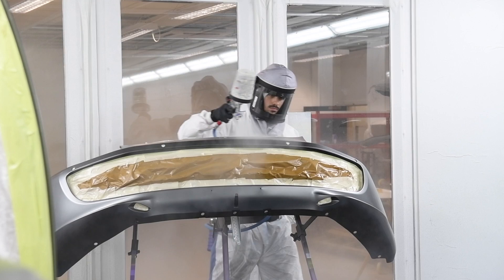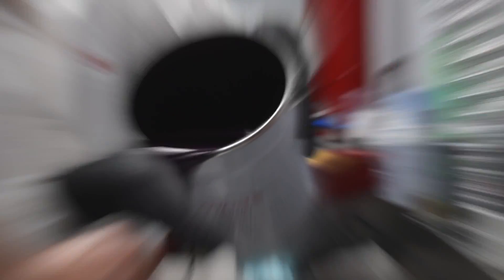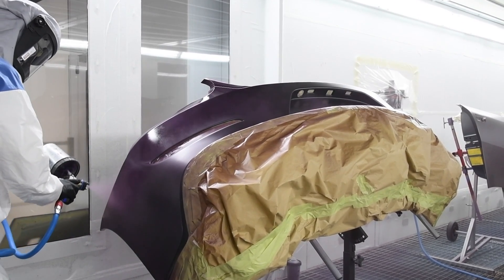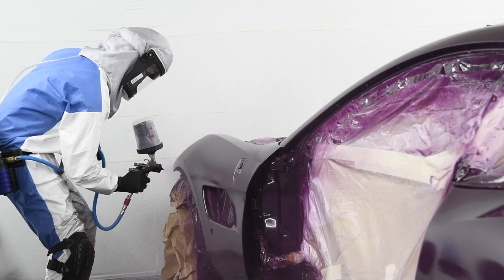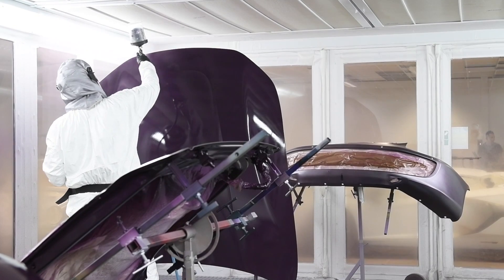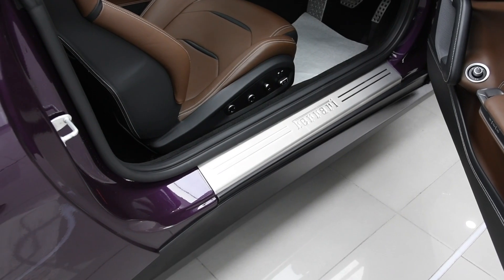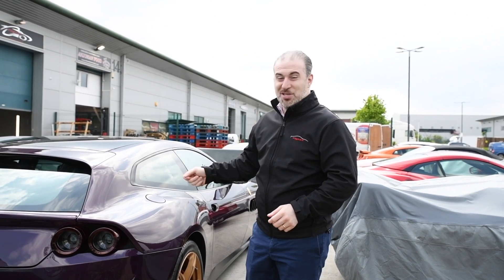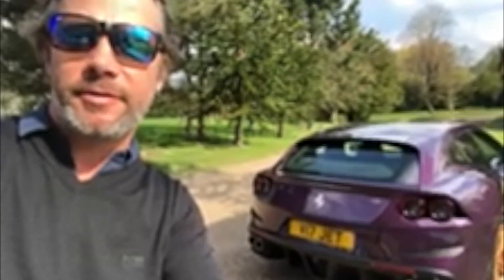Making JayKay's Ferrari PURPLE!!!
Recently we had the pleasure of transforming musician JayKay's Ferrari GTC4Lusso from grey to purple with our new product -TopazSkin.

TopazSkin is a peelable paint protection spray that allows any car to be completely transformed with the finish of paintwork. It's completely removable and even protects the original paintwork from stone chips, scratches, and scuffs.

We decided it was about time our loyal fans & followers could use the very same products we use in our workshop, on their own cars. Welcome, Topaz Car Care. The same Topaz Detailing standard, anywhere, anytime.  Are you looking for the best way to maintain your own car?